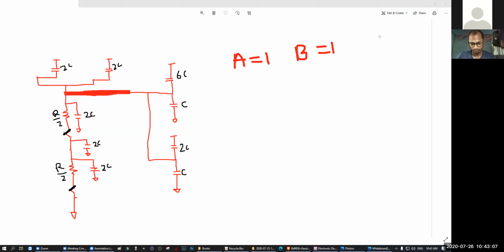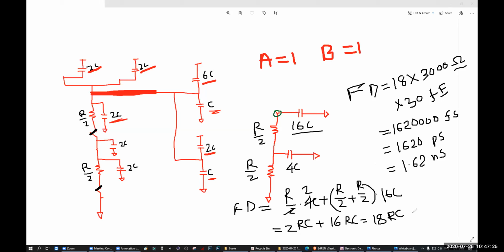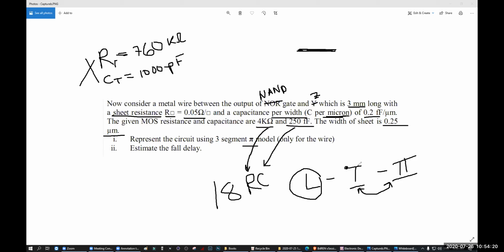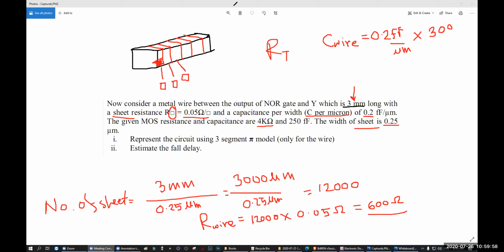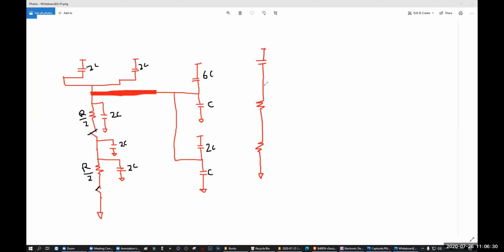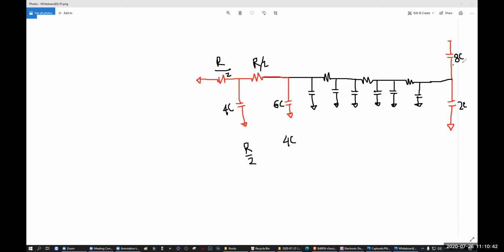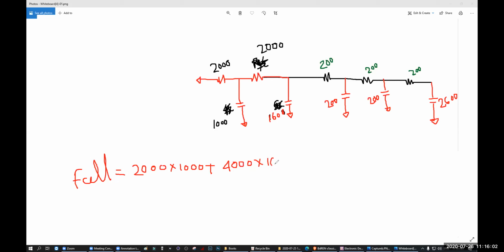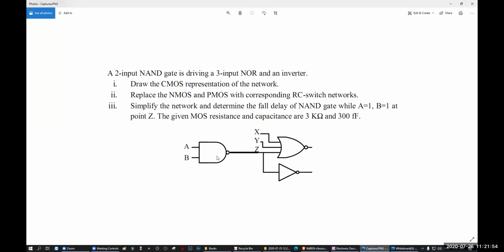VLSI Theory | EETE | D25 th batch | 26-07-2020 | Zoom Recording